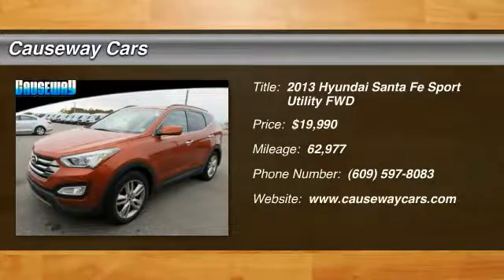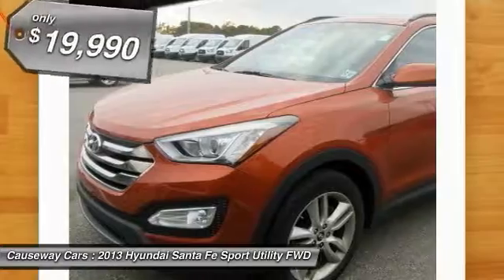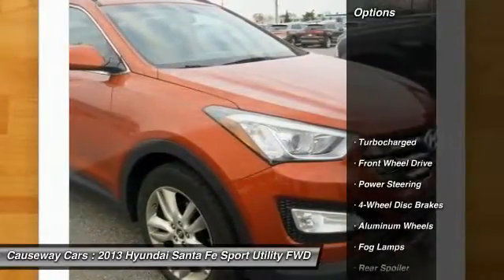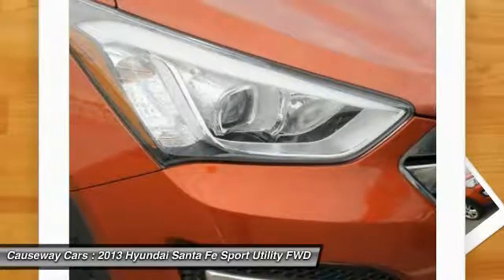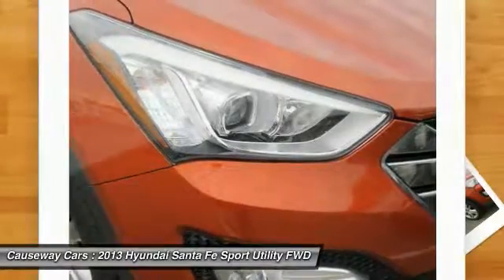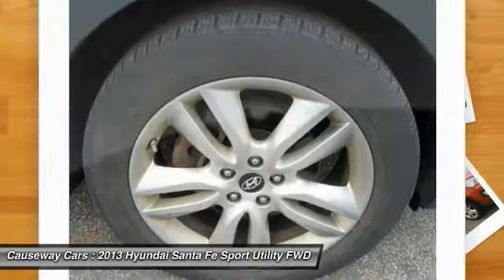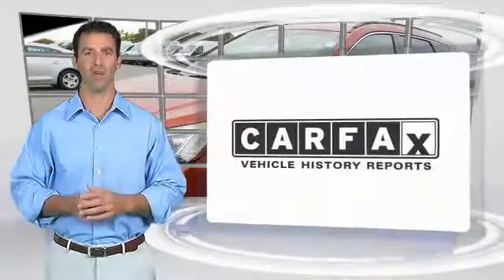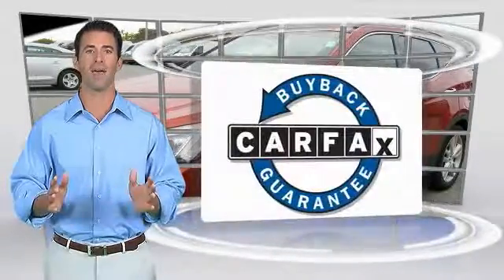2013 Hyundai Santa Fe Causeway1! YDG031534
2013 Hyundai Santa Fe 2.0T Sport

Causeway Cars
375 New Jersey 72

Carsmart Certified and *LOW MILES*. Your lucky day! Move quickly!If you demand the best, this superb 2013 Hyundai Santa Fe is the SUV for you. This great Hyundai is one of the most sought after used vehicles on the market because it NEVER lets owners down.Every pre-owned vehicle comes with the Causeway Advantage. Complimentary oil changes for the life of the vehicle, loaner cars, and multi point safety inspections. Ask us how you can make money using our Causeway Referral Program.